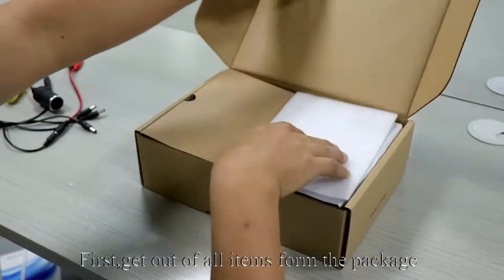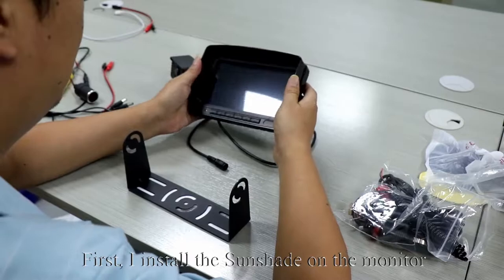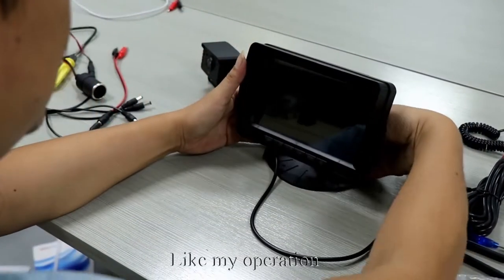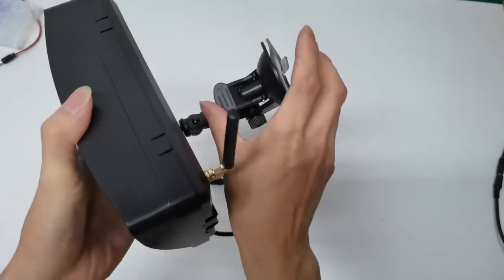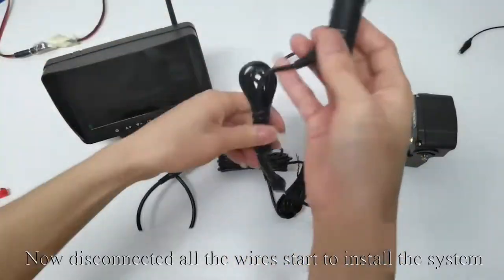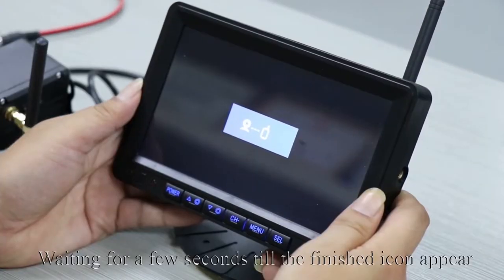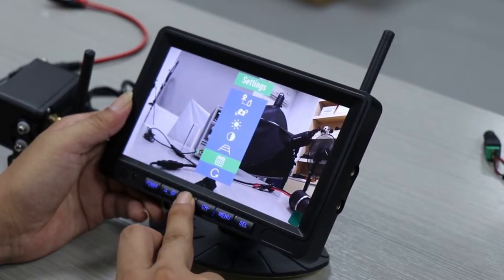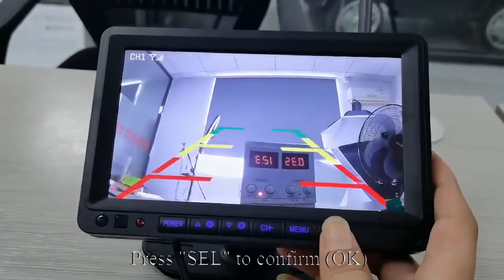Leekooluu LK7 FHD 1080P DVR Digital Wireless Backup Camera with 7"Inch Screen System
LeeKooLuu LK7 FHD 1080P DVR  Digital  Wireless Backup camera with monitor system for RV,Trailer,Campers,Bus,Van